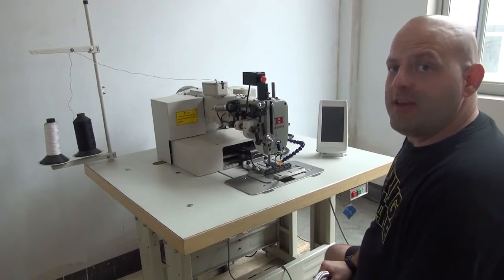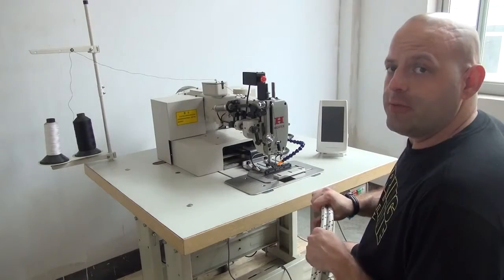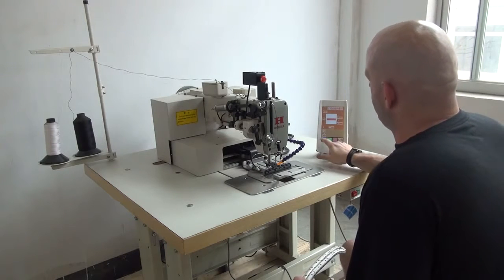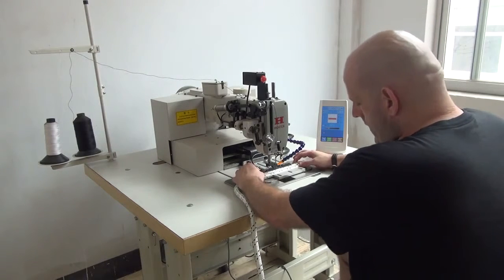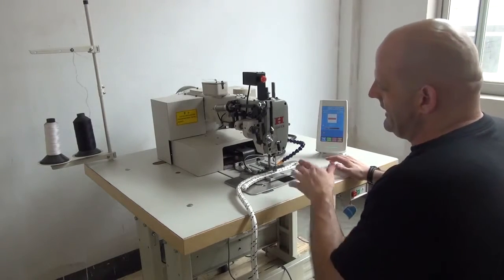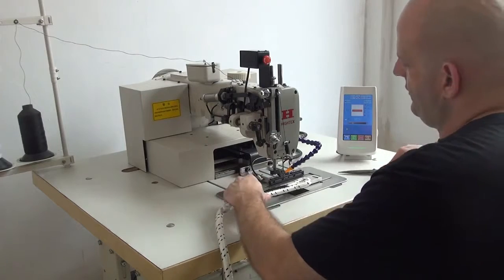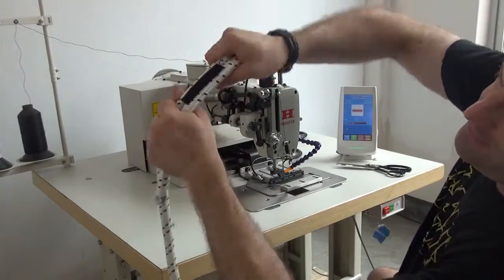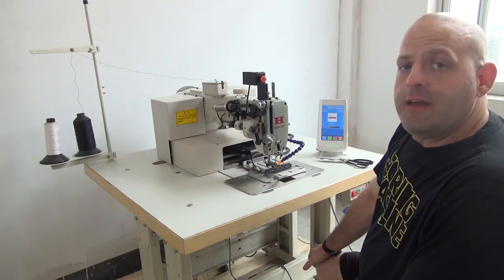Automatic bartacking sewing machine for extra thick rope